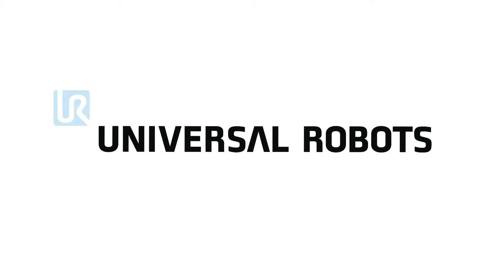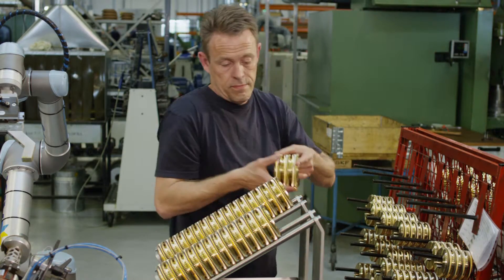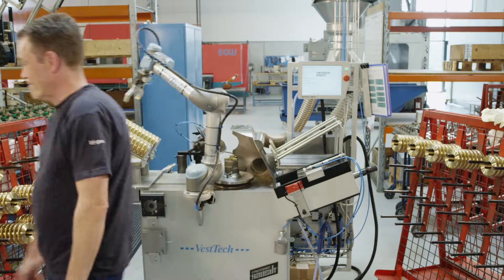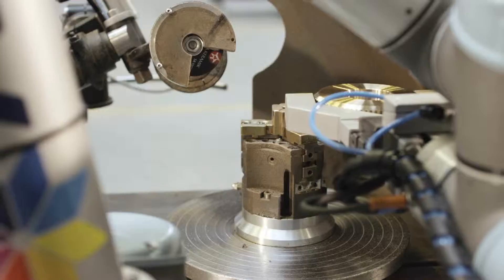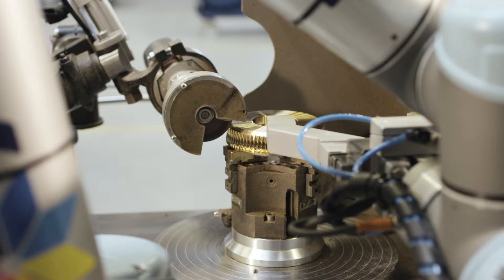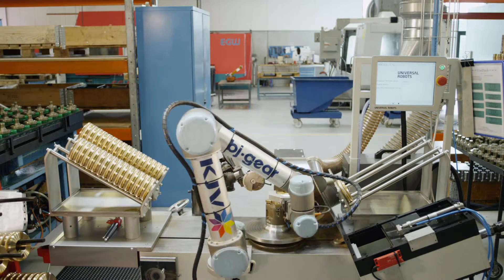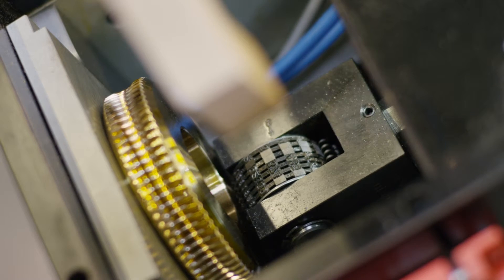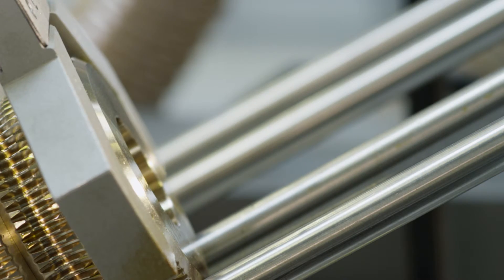Universal Robots - MECANIZADO PIÑONES